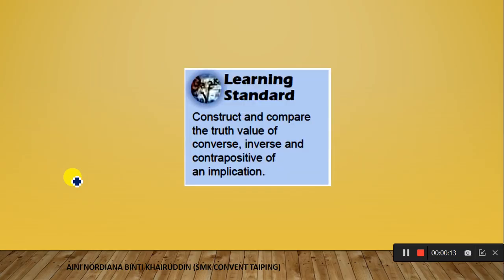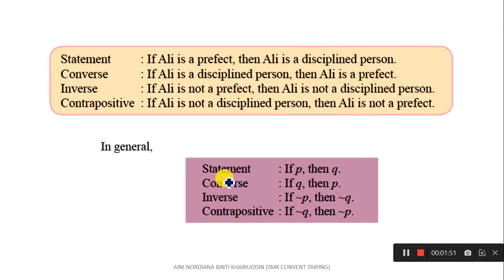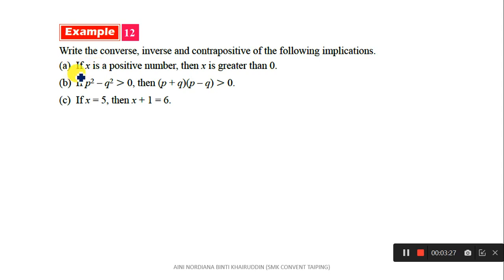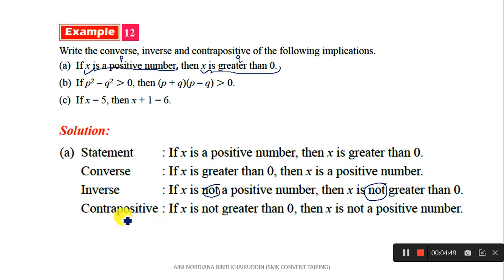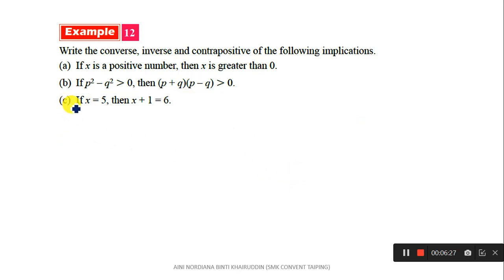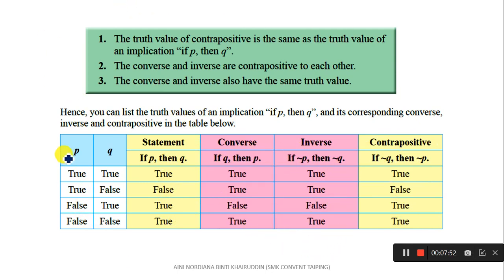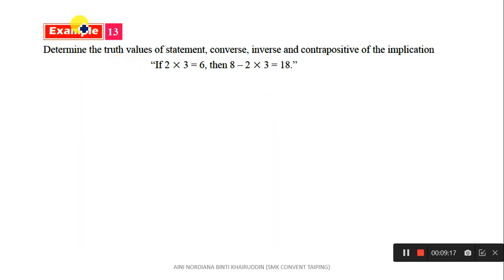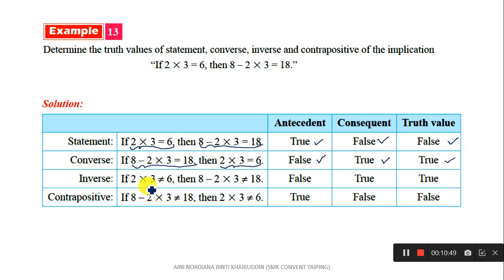Logical Reasoning - Part 3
KSSM Mathematics Form 4 Chapter 3 Logical Reasoning